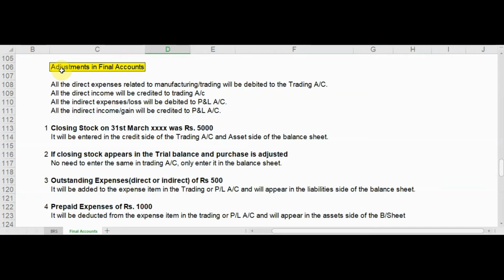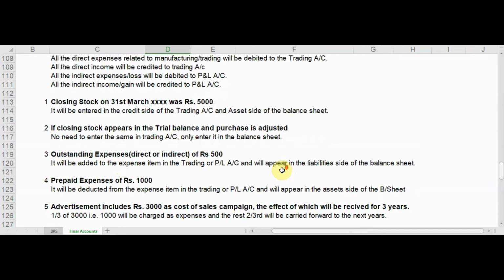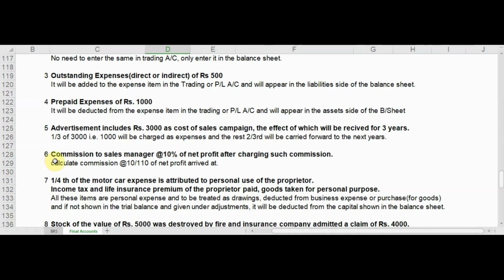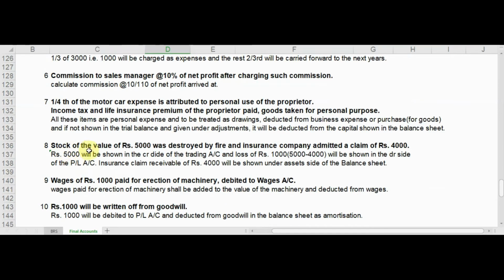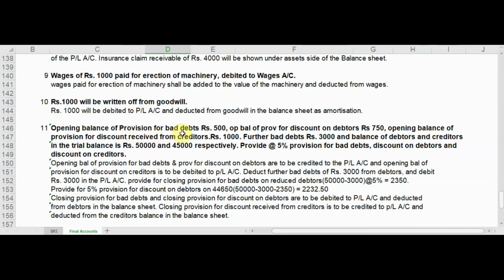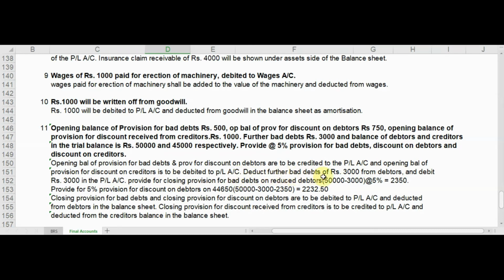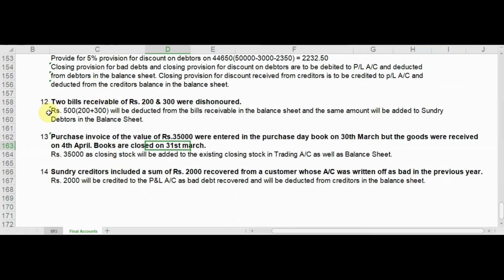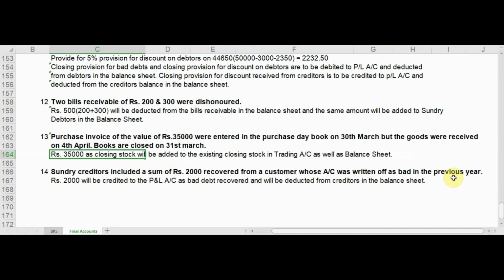"14 Adjustments" in Final Accounts.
Dear viewers,
in this video I have shown how adjustments are done in Final Accounts. I have given 14 examples of such adjustment. I hope that students will find this video useful.